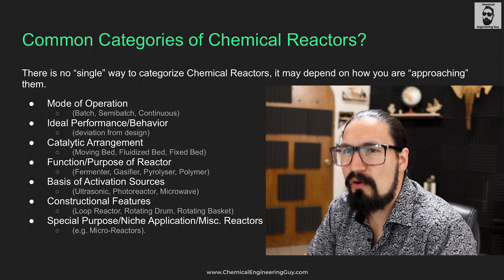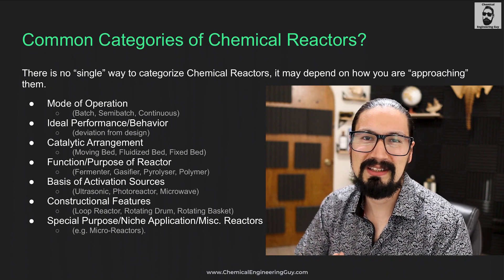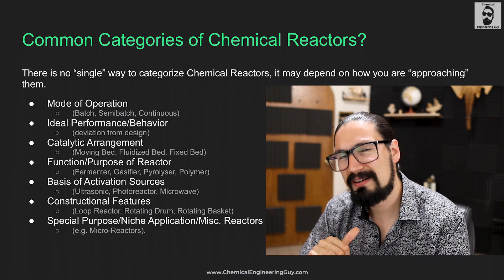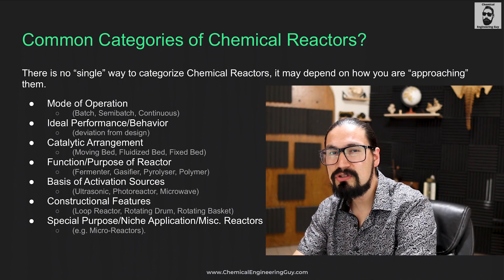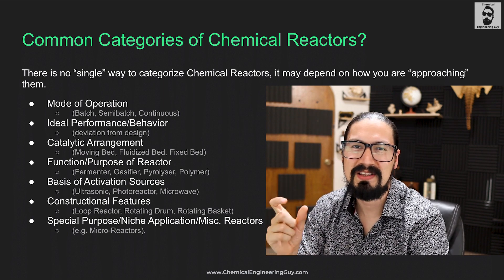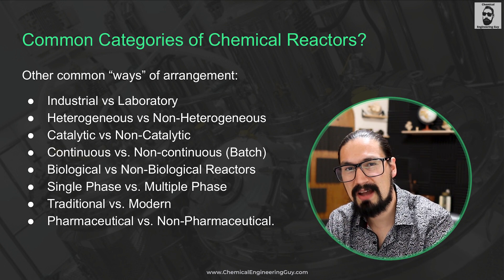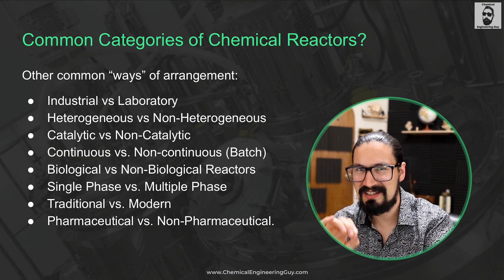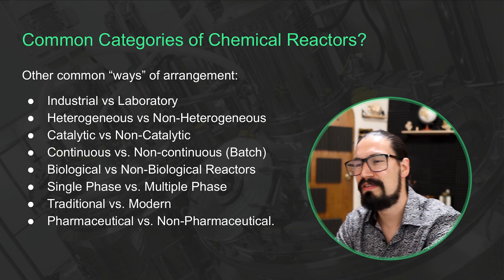Common Category of Reactors - Reactor Engineering Course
🔸The Bundle of Chemical Reactor Engineering Courses (More courses coming soon!)

⌚Timestamps:
00:00 Start
00:58 Categories
03:35 Other Categories
04:57 Closure